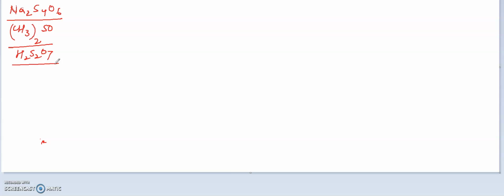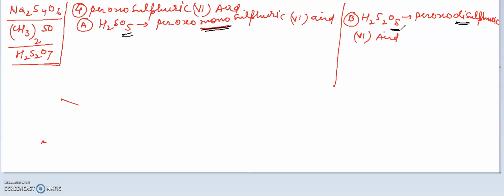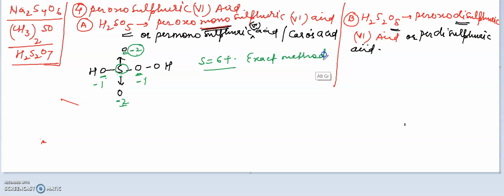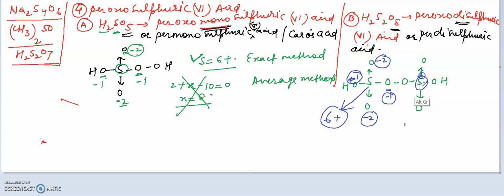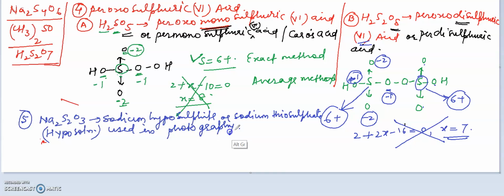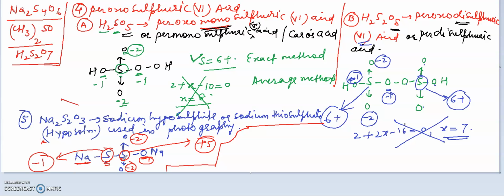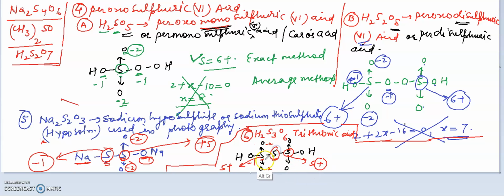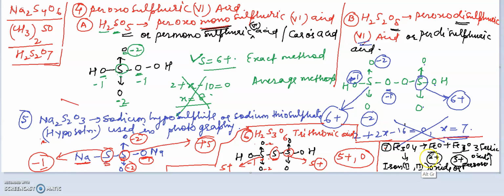Oxidation No or Charge and/or Valency 04